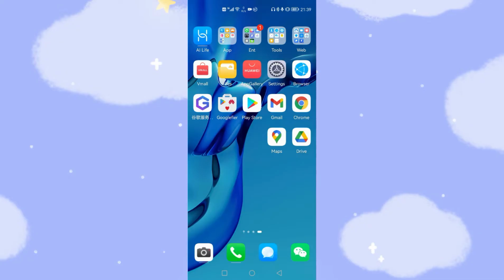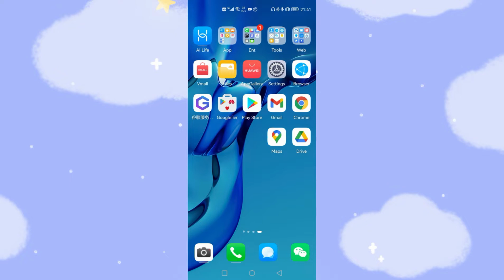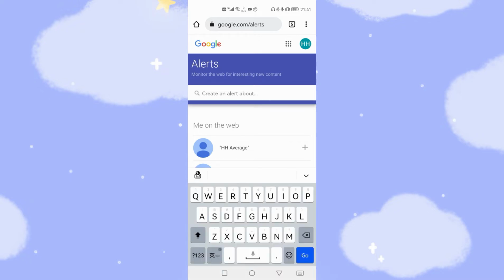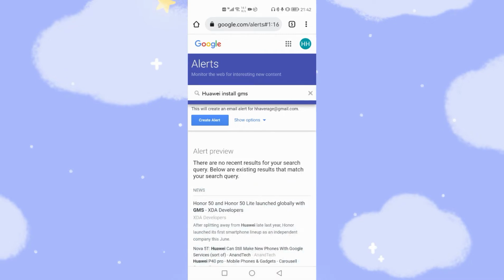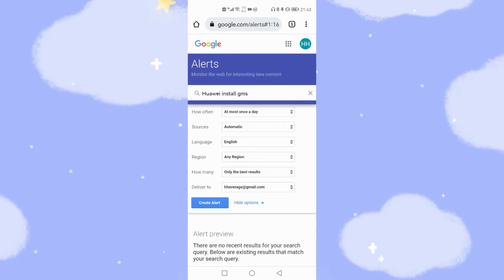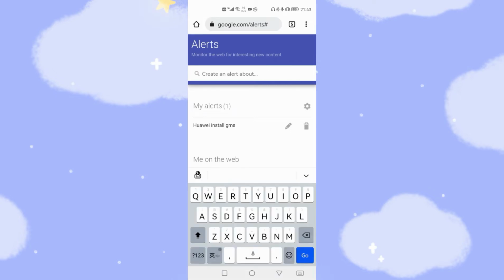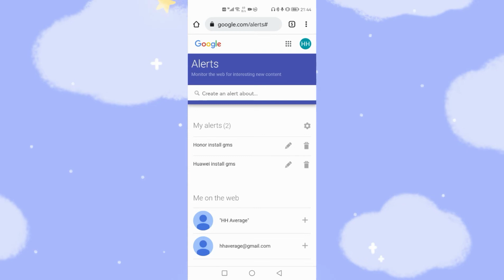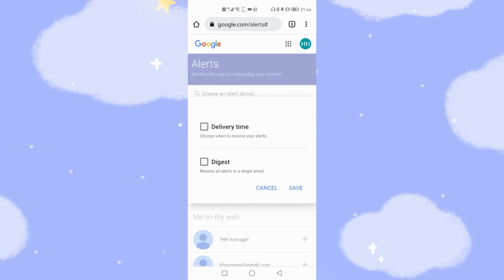I get the latest news install Google Play GMS on HUAWEI HarmonyOS 2 for HUAWEI P40 P50 Mate40 Mate30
Introduce digital products review, unboxing, windows app, Excel functions user manual, Linux command, Android mobile App review, programming language | manuals | tutorial, Python/Python 3/Ipython, Pydroid on mobile coding, C/C# coding, etc.

Install Google Play GMS services using virtual machine on EMUI10, EMUI11, HarmonyOS 2.0, Honor Magic systems

The method to downgrade EMUI11 to EMUI10 to install native Google GMS&Google App Store on Huawei EMUI10 phones

Leave your comments about the topic down below, and I will read every comment and will get back to you soon.